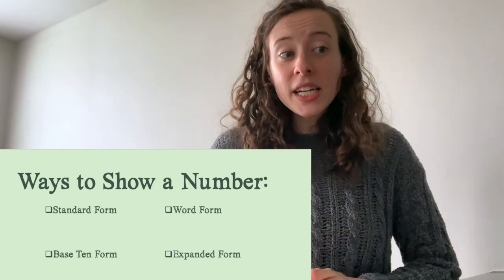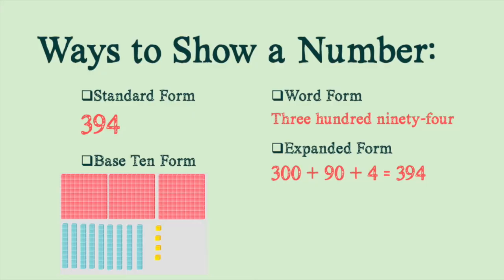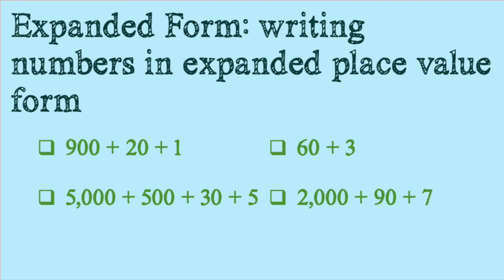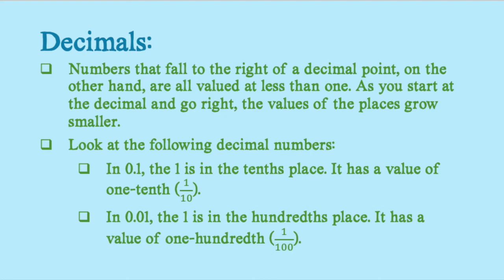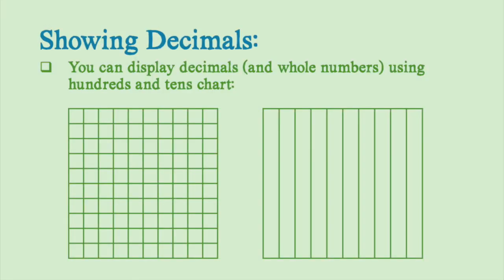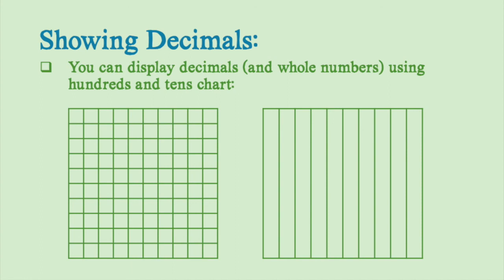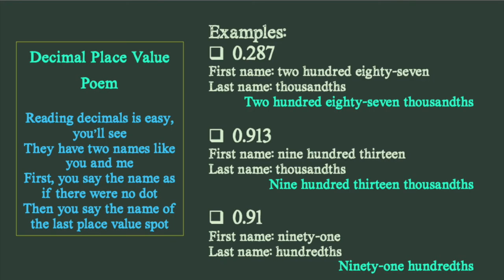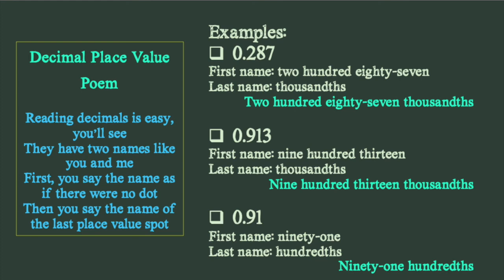Place Value and Decimals!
Practice your place values in different forms and learn the basics about decimals!